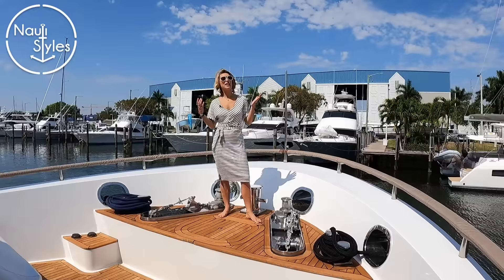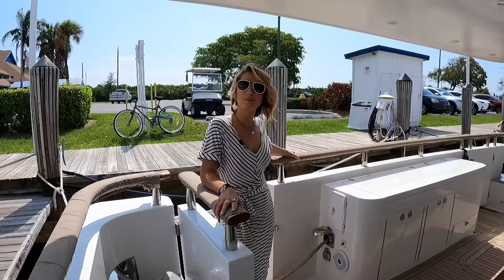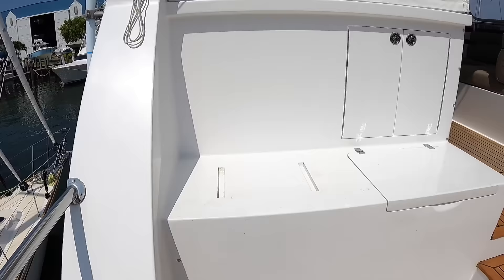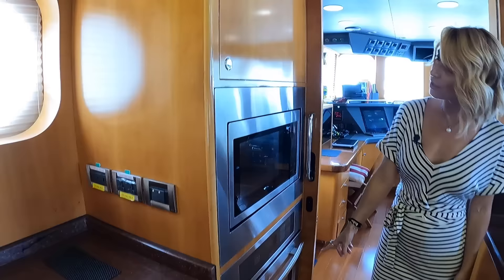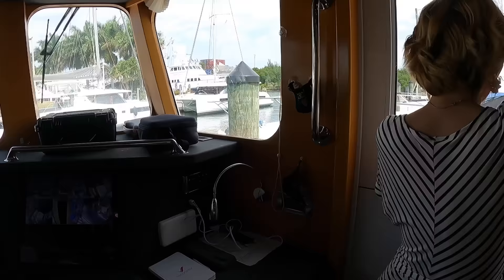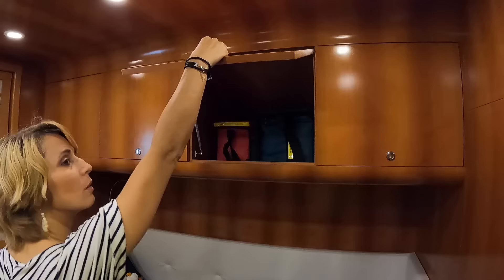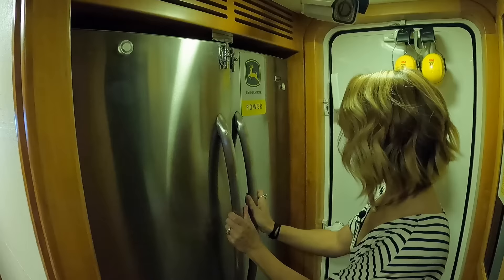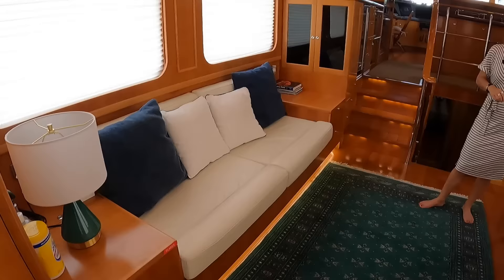$1,550,000 2013 BERING 65 EXPLORER YACHT TOUR / Ultimate Owner-Operator Go Anywhere World Cruiser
You guys have asked for more Explorer Yachts!!! Let's Do This!
Join us on the Self-guided Tour;) of BERING 65 "NAMASTE" EXPLORER YACHT build in 2013. This Lady is truly special: uber custom, redundancy on steroids, can't-think-of-anything-else-to-add Go Anywhere Yacht. We had the pleasure of meeting the current owner who she was custom-built for and man, he has thought of everything! Rico was literally drooling all over the engine room and the helm/bridge set up... get ready to geek out! We loved the enormous bow and the flybridge, amazing galley, fab headroom in the cabins, and the Master stateroom with storage that had me drooling as well.
Her size is perfect for an owner-operator to take her on an AROUND THE WORLD cruise, and her listing price is simply a steal of a deal for what you get in this STEEL HULL & SUPERSTRUCTURE vessel. What a Beauty!

We are Victoria Chalaya and Rico Rox Stoll. We are married, both USCG Licensed Captains, spent 8 years Living aboard our Meridian 42’ and now we are building our Dream Steel Explorer Yachts Bering 82 (FKA B75) on our 2nd channel @Nautiguys We have been in the Marine industry for over 10 years: Crewing, organize Yacht Vacations as well as doing Yacht Management, owning a Marine Dealership, and Brokering and Consulting.

0:00 Intro
1:08 Exterior
8:58 Flybridge
12:56 Interior
18:50 Command Bridge
24:19 Staterooms
30:43 Crew/Engine Room
36:14 Specs
37:00 Outtakes

Ahoy,
Captain V